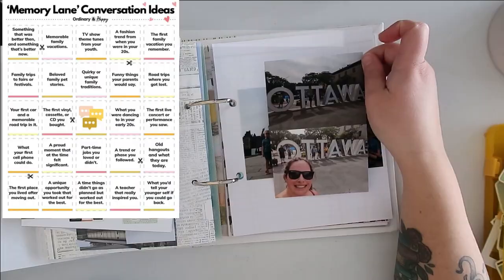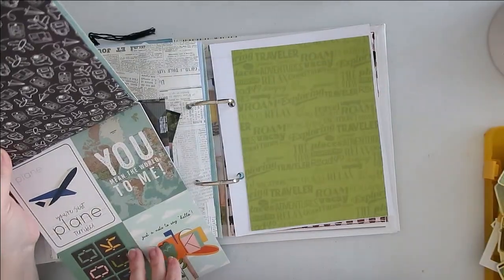Tuesday's Inspiration! Conversation Starter Ideas for Layouts// Travel Layout// #662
Join myself @JenniferGagne , Hollie @IvyCoelCreations , Mel @MelWScrapping , and Lynda @thescrapbookingphotographe3607 for some weekly scrapbooking where we will create our projects based on the things that are inspiring us each week. Hopefully it will inspire you too :)